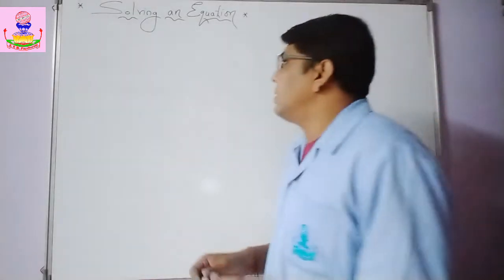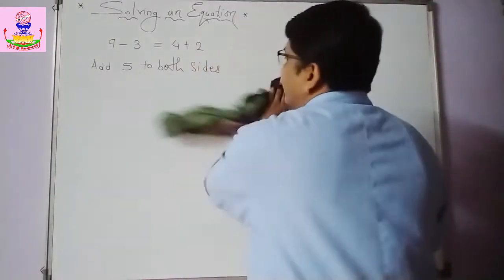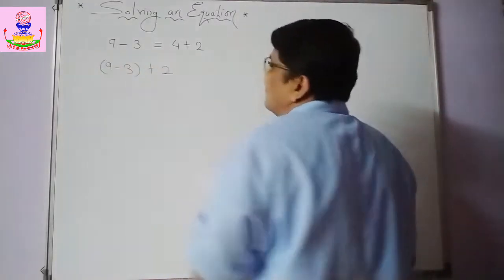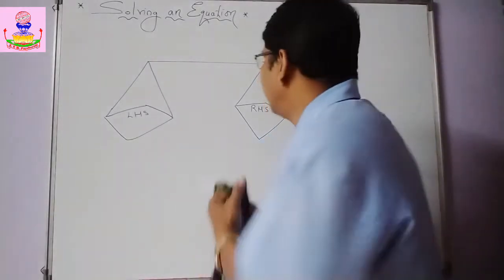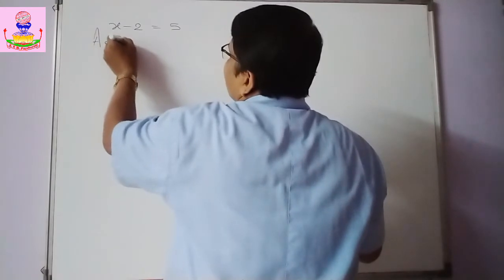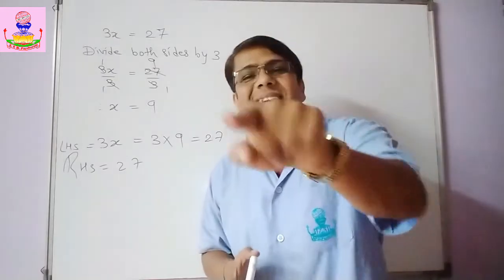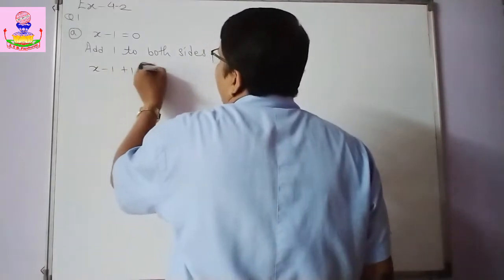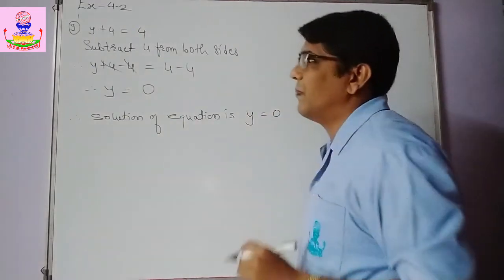VII STD MATHS TOPIC 4